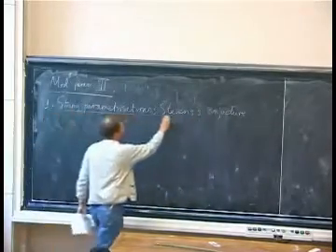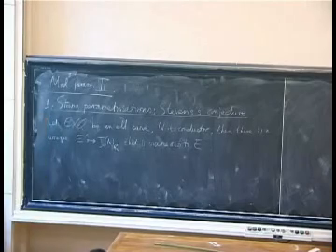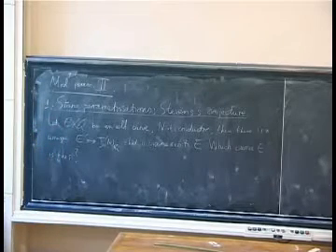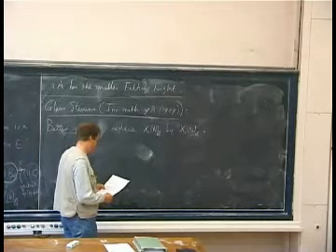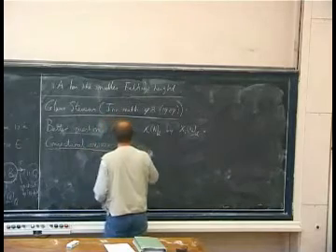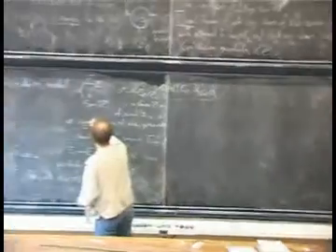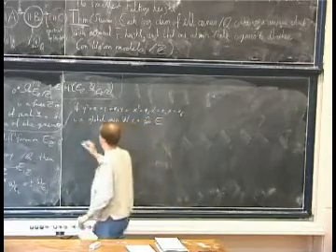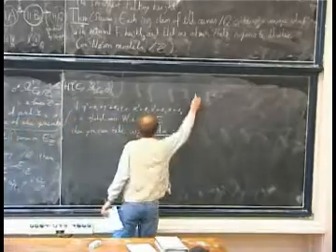Modular parametrisations 2-2